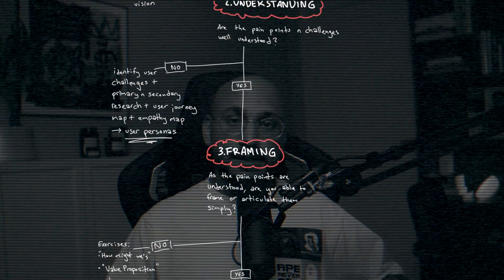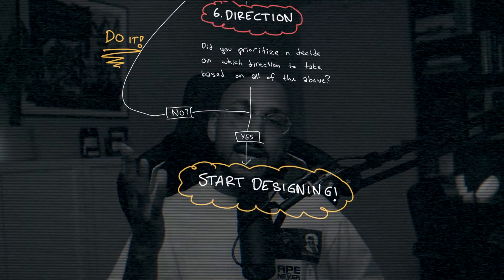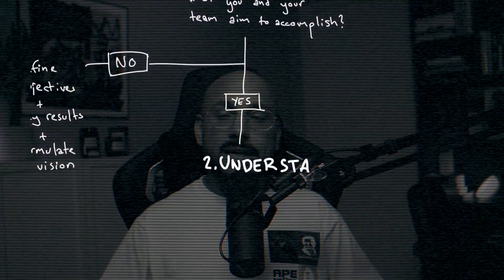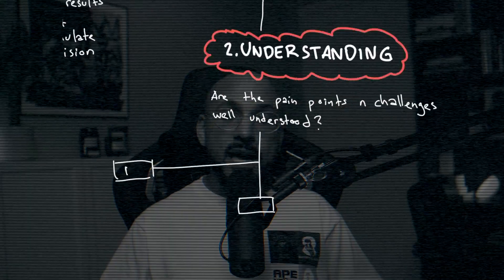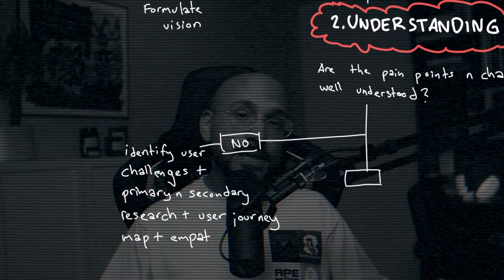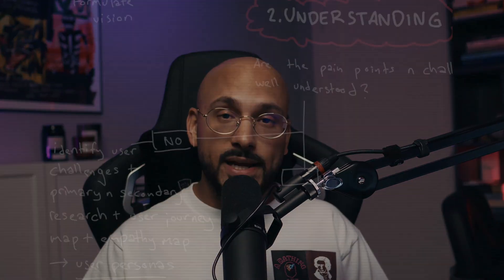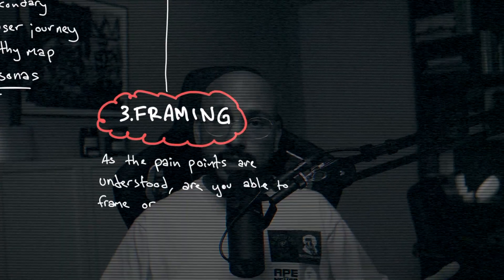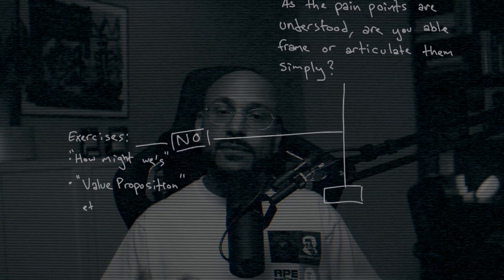UX Process Step by Step START Doing THIS to MASTER UX Design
Design is NOT a linear process. The creative process is anything but linear. By having been there firsthand as a creative in all kinds of creative industries, I know this is a fact. But, the scientist in me wanted to make sense of it all. And I KNEW there had to be at least some kind of formula you could follow. At least for a part of the process. Could there be anything to help ensure that the quality of the UX design work you put out is ALWAYS top-notch? And finally, it clicked!

In this video, I'll go over two main things. First, I'll walk you through the 8 different UX design phases or areas of a typical UX process. I see these more as areas to focus on, depending on what is most relevant for the project at hand. Secondly, I'll go over my step-by-step UX Focus Checklist. It's a 6-step checklist system to help you understand what area or design phase to start off with. This is a challenge for many, but by following it, you'll be able to quickly figure out what actions to focus on before diving into the design deliverables of a project. Find the link to the Figma community library file below under "Resources".

▬▬▬ 🚀 Join our Free Skool Design Community ▬▬▬
Connect, learn, and grow with fellow designers

▬▬▬ Video Chapters ▬▬▬
00:00 – Intro
01:12 – The 8 Phases of UX
04:45 – 6-step UX Focus Checklist
07:51 – Summary
08:32 – My Gift to You

▬▬▬ Say Whatsup! ▬▬▬